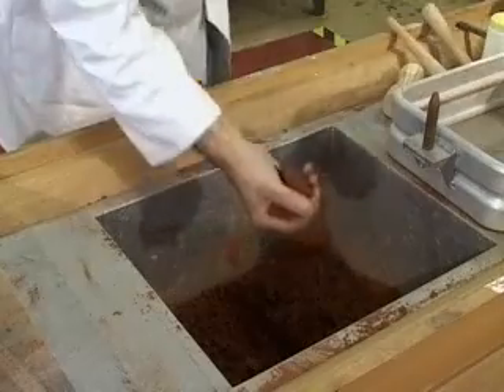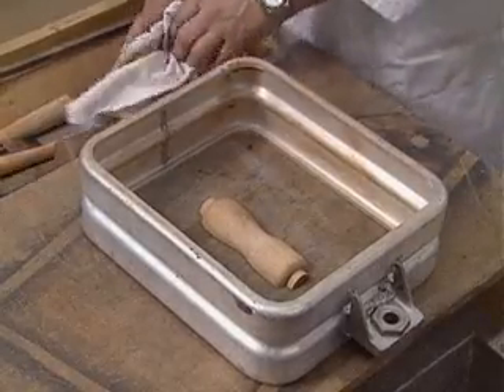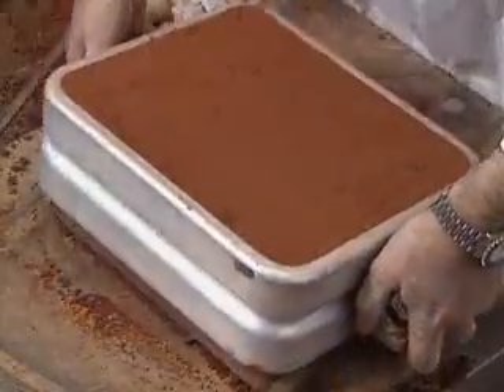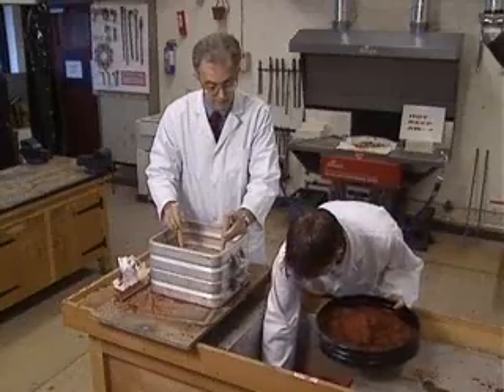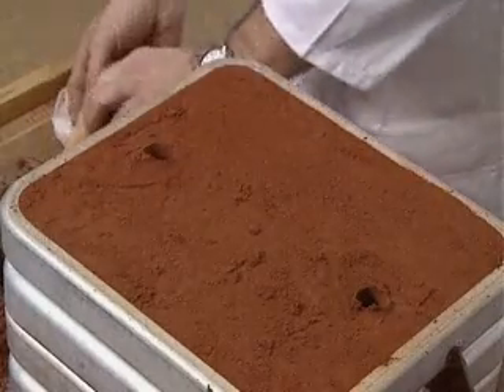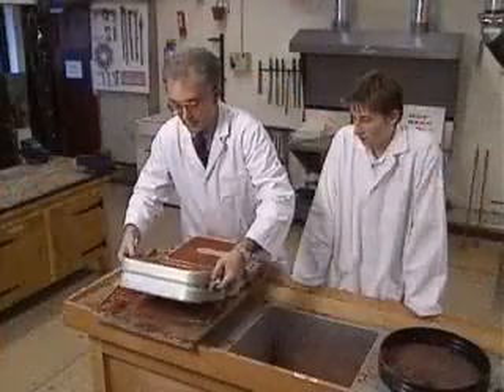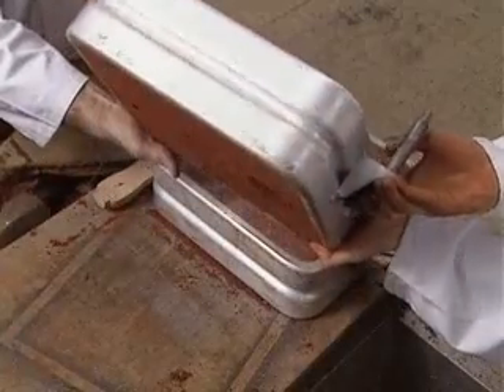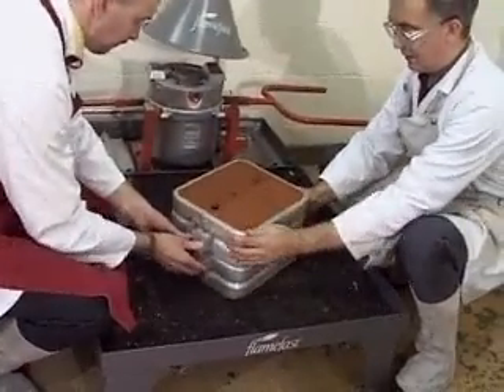Sand Casting 1 (Preparing mould)